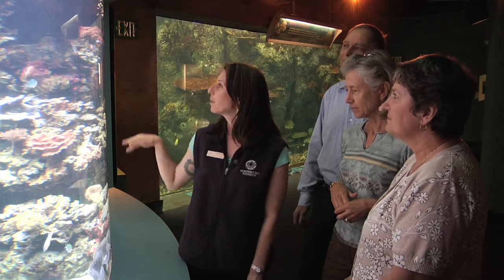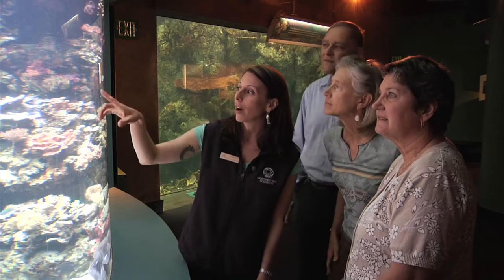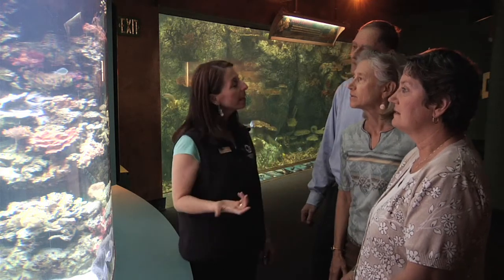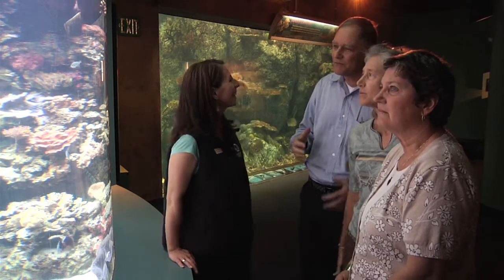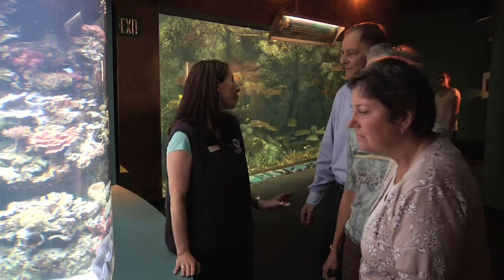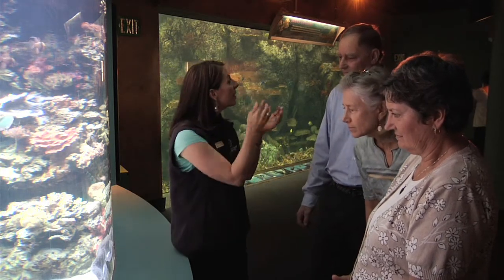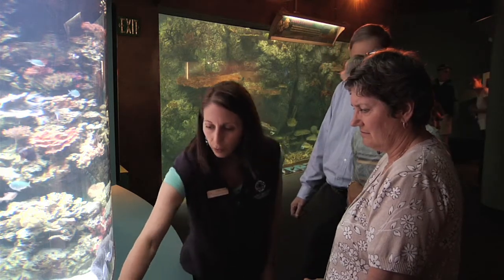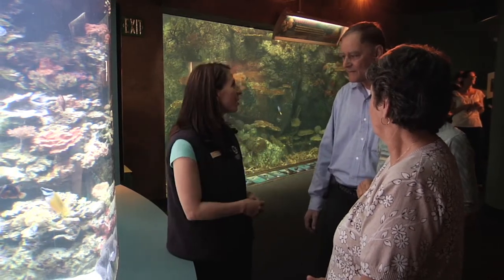Addressing Questions: When "I don't know" is the correct answer.